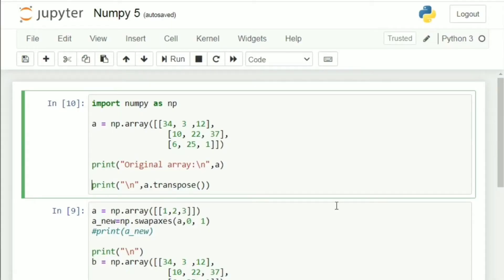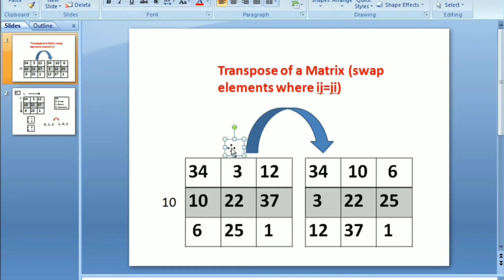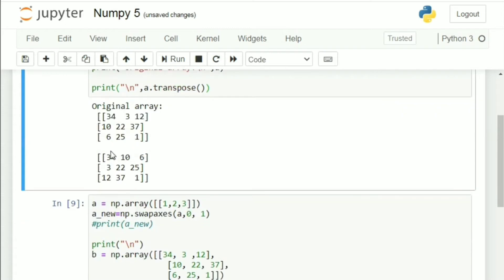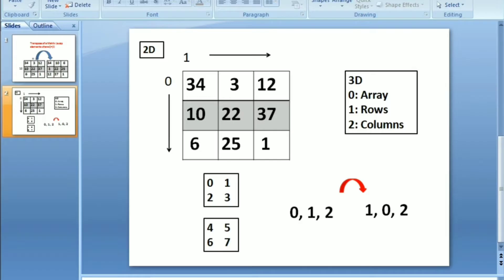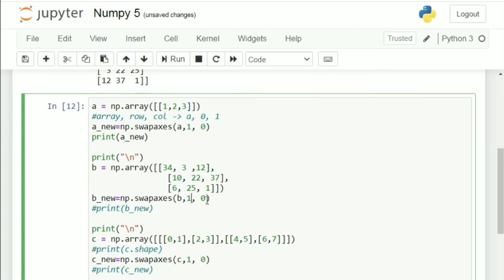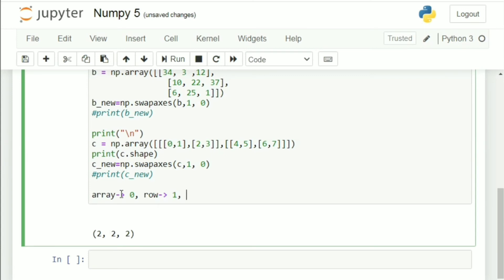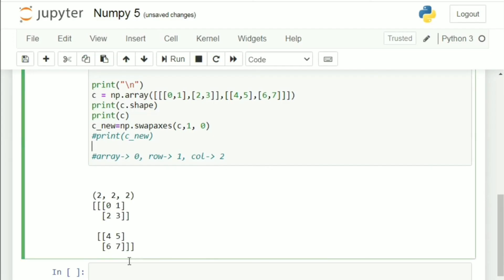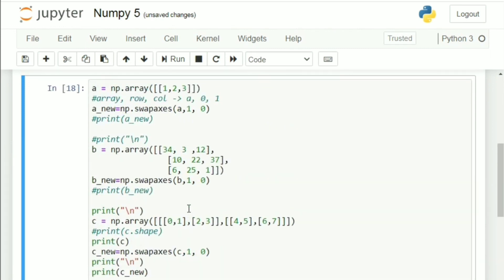#5 Transpose and Swapaxes in Numpy | Python NumPy Tutorial | Part 5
#5 Transpose and Swapaxes in Numpy | Python NumPy Tutorial | Part 5 | Python Numpy Tutorial For Beginners

Hey there!
Today we'll be learning about transpose and swapaxes functions in numpy! Swapaxes on 3D arrays  might seem complicated but you'll get it!

numpy tutorial
transpose and swapaxes in numpy python
transpose in numpy
python numpy tutorial
python numpy
swapaxes in python
numpy exercises
numpy python tutorial
numpy
numpy tutorial numpy in python
numpy python
examples on numpy
python numpy array
codehaven
python tutorial
numpy indexing
numpy practical examples
numpy transpose
numpy swapaxes
transpose
swapaxes